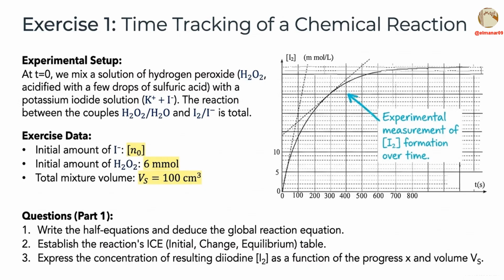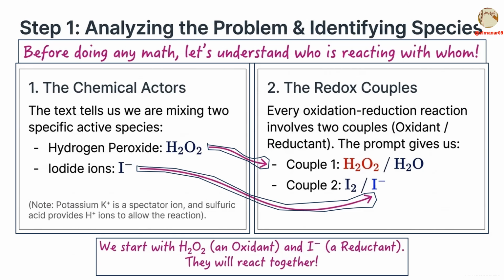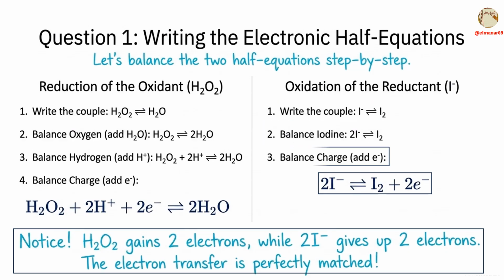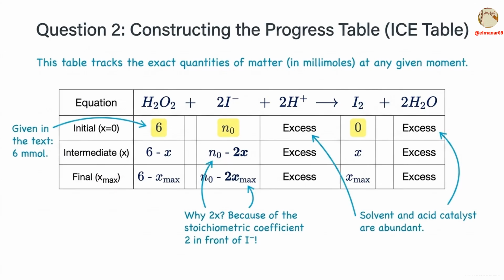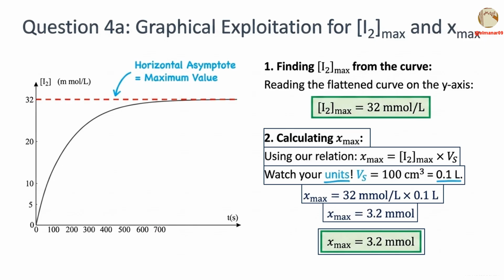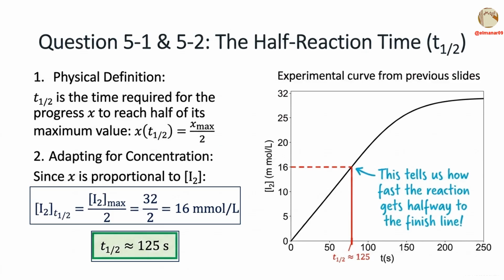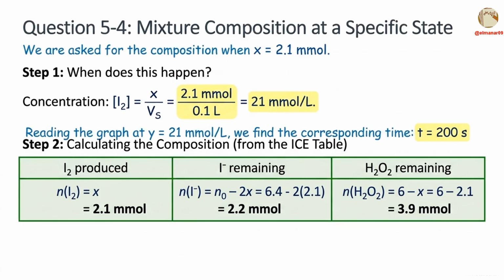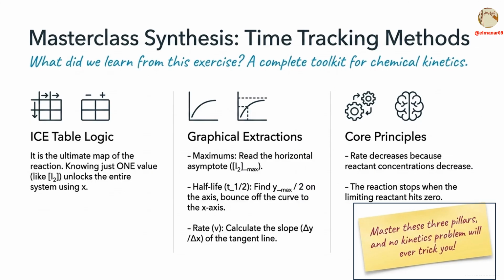Deducing Global Equations from Half Equations | Kinetics Masterclass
Master the art of chemical kinetics in this comprehensive guide to deducing global equations from redox half-equations. In this lesson, we break down a real experimental setup involving hydrogen peroxide and iodide ions. You’ll learn exactly how to balance charges, use ICE tables to track reaction progress, and interpret experimental curves like a pro.

This tutorial covers:

Identifying oxidant and reductant pairs (Redox couples).
Step-by-step rituals for balancing complex half-equations.
Building and utilizing Progress Tables (ICE tables).
Calculating reaction rates using graphical slopes and half-life ($T_{1/2}$).
Understanding how reactant concentration affects the speed of a reaction.
Whether you're preparing for an exam or just love chemistry, these three pillars of kinetics will give you the foundation you need to succeed.
00:00 Introduction to Chemical Investigation
00:13 Experimental Setup & Data
00:49 Overview of Exercise Questions
02:46 Identifying the Chemical Actors (Redox Couples)
03:49 Writing Electronic Half-Equations
05:07 Deducing the Global Reaction Equation
06:12 Constructing the ICE (Progress) Table
07:31 Linking Concentration to Reaction Progress
08:33 Graphical Analysis: Finding Max Progress
09:40 Determining the Limiting Reactant
10:48 Half-life ($T_{1/2}$) Definition & Calculation
11:44 Volumetric Rate of Reaction & Tangent Slopes
12:52 Calculating Mixture Composition at Time T
14:14 Kinetic Factors: Why Reactions Slow Down
15:10 Summary: The 3 Pillars of Kinetics